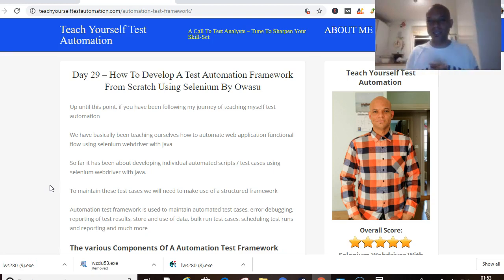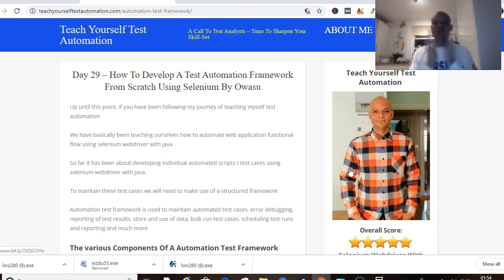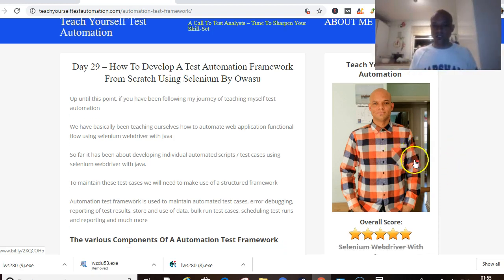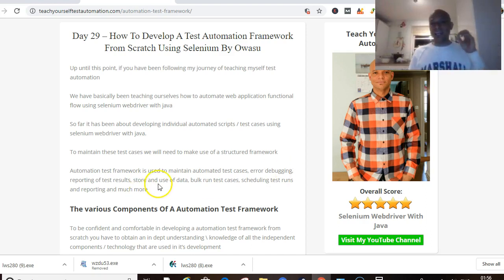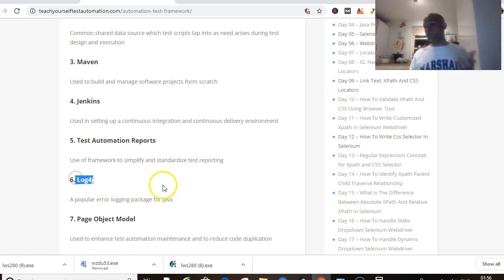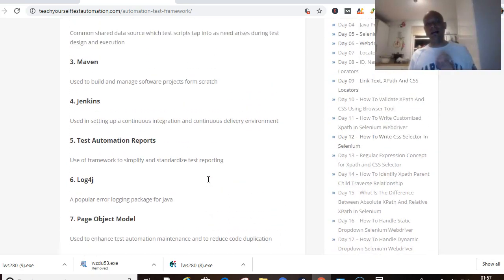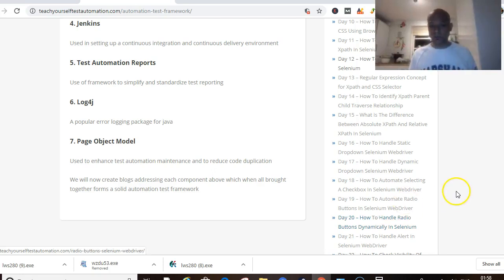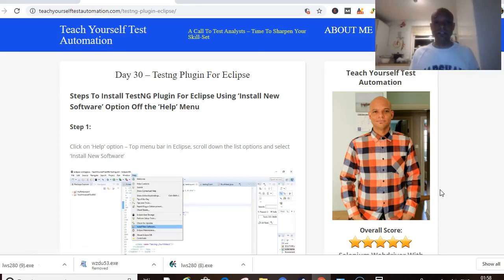How To Develop A Test Automation Framework From Scratch Using Selenium By Owasu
We are back with How To Develop A Test Automation Framework From Scratch Using Selenium By Owasu

If you have been following my journey so far you kow we have completed teaching ourselves web application automation scripting of functional flows using selenium webdriver with java

Next stop now for us is learning How To Develop A Test Automation Framework From Scratch Using Selenium

Why do we need a test automation framework?

For running our individual test cases in batch. If you have hundreds of test cases we can not go ahead and run those individually, this is were a test automation framework comes in

Also used to maintain automated test cases, error debugging, reporting of test results, store and use of data, bulk run test cases, scheduling test runs and reporting and much more

There are various components that make up a robust test automation framework and there are;

- TestNG
- Data Driven Testing
- Maven
- Jenkins
- Test Automation Reports
- Log4j

We need in dept knowledge on all the above components to be able to build and have good understanding of a robust automation test framework

So lets start by stepping through the first component with a practice video, see next video coming out soon

Stay blessed and please engage with some feedback so i do know how we are getting on. good or bad all feedback extremely valuable